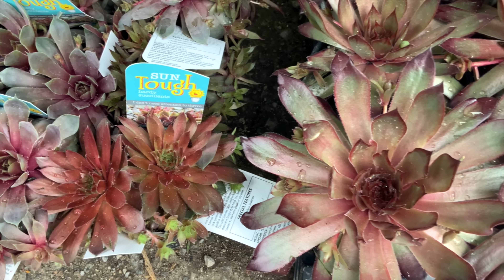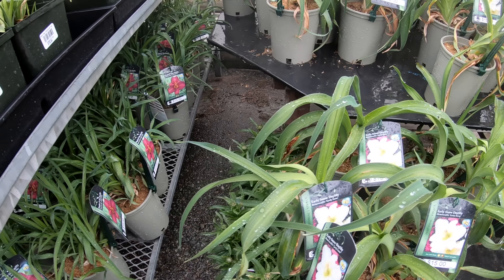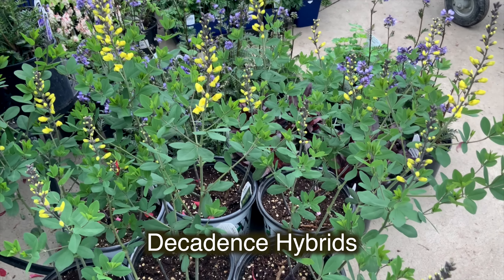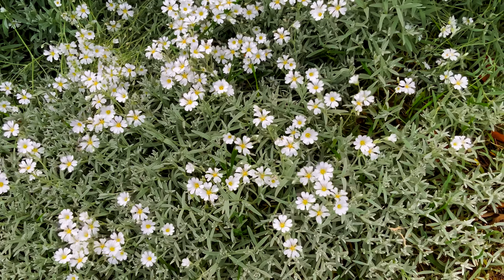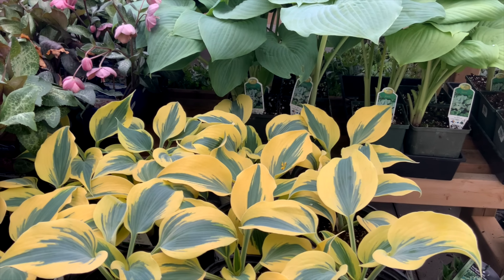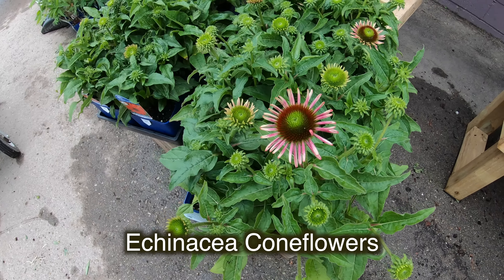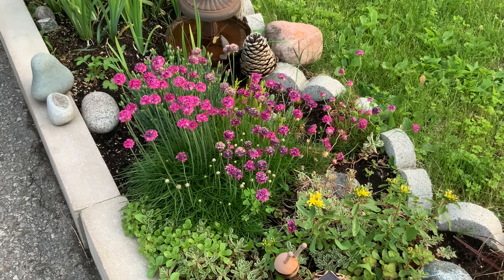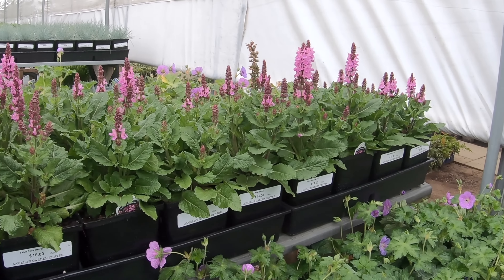Drought Resistant Flowers. 30 Perennials Proven To Grow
Presenting list of 30 most drought resistant flowering garden plants. What should we do with our garden during the drought period? I will share personal experience with beginners in gardening.There are only two solutions: water your garden every day or plant your flowering plants that are proven to be drought resistant. What flowers should we plant if we are so busy to water everyday outside urns or flower beds. For the past few years we had hot and very dry summers, maybe due to nature unbalance or climate change. But what we should do with our garden during the drought period. There are only two solutions: water your garden every day or plant your flowering plants that are proven to be drought resistant. What flowers we should plant if we are so busy to water everyday our outside urn or office flowers bed, or we are planting long trip or vacations or we have small garden on the cemetery, around grave site that impossible to visit very often. There is a list of hardy perennial that have natural resistant to prolong periods of drought.
1.Houseleeks, 2.Stonecrops, 3.Beaded Iris, 4.Peony, 5.Day Lilies, 6Mound Artemisia, 7.Allium Ornamental Onion, 8. Russian sage, 9.Perennial sage, 10.Rose Marvel Salvia, 11.Decadence hybrids, 12.Lenten rose Hellebore,
13.Lavender, 14.Snow in Summer, 15.Malva Hollyhock Mallow, 16.Solomon seal, 17.Bergenia, 18.Plantain lilies Hostas, 19.Dianthus, 20.Speedwell Veronica, 21.Catmint Nepetas, 22.Echinacea Coneflower, 23.Asclepias tuberosa Butterfly Weed, 24.Coreopsis Tickseed, 25.Gaillardia Blanket Flower, 26. Scabiosa pincushion flowers, 27. Yellow Yarrow, 28.Bellflowers, 29. Liatris, 30.Decorative grasses.
I know that I can add a dozens more plants to that list and I haven’t even mentioned annual  flowers but I have chosen most favorite beautiful varieties and I hope my work will help you to choose right plant for your garden collection.